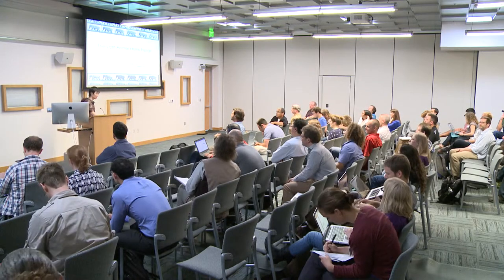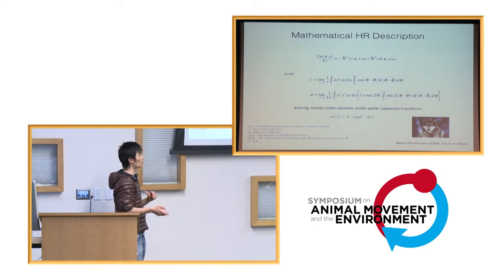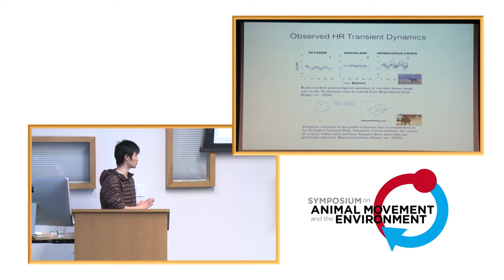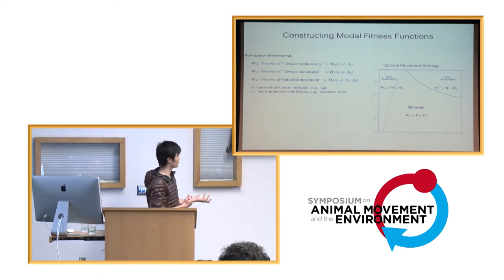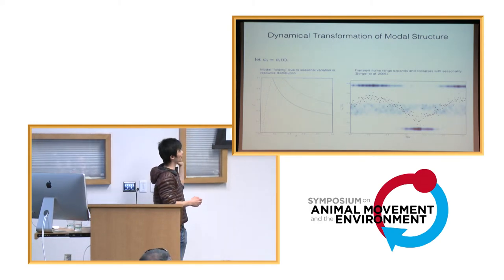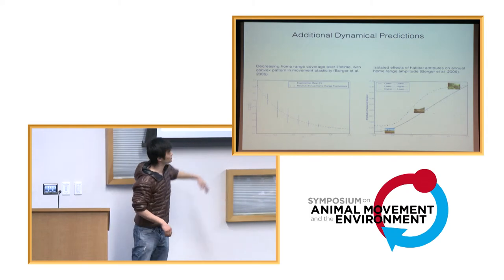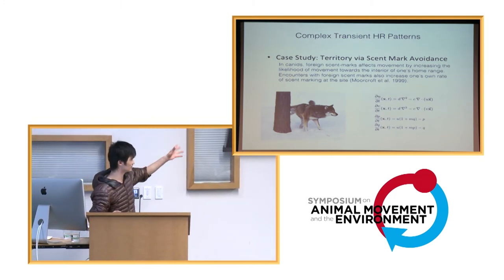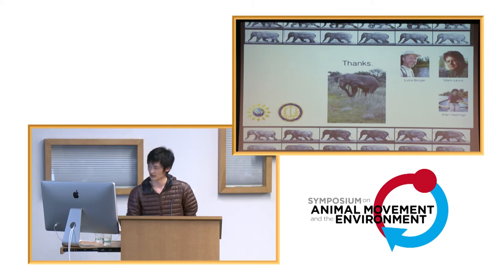AMoveE 2014: Yun Tao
This talk was presented by Yun Tao on 6 May 2014 as part of the Symposium on Animal Movement and the Environment, held at the North Carolina Museum of Natural Sciences in Raleigh.

Tao Y, Hastings A, 2014, "Transient animal home range: methods and applications"

Abstract: The field of movement ecology has undergone a veritable transformation in recent years, encompassing an increasing number of interdisciplinary offshoots. Transient analyses represent one of the most ground-breaking developments to date, and incorporation of such techniques seem poised to jumpstart a paradigm shift for the entire field. The basis of transient approaches lies in biologically relevant timescales as opposed to older models that generally ignore them due to technical limitations (e.g., data resolution, numerics), many of which have rapidly diminished in the past few years. This advanced approach has profound implications in ecosystem management where predictions need to be far more reliable on short-terms to accommodate environments that are subject to frequent perturbations. Using a newly designed computational platform built on finite volume method, we are able to explore animal home range dynamics free from the traditional restriction of sampling frequency, and consequently, indicate potential underestimation of animal space use in natural reserves. By solving movement models over a time continuum, this simulation framework presents new opportunities for enhanced association between theory and data in the near future.